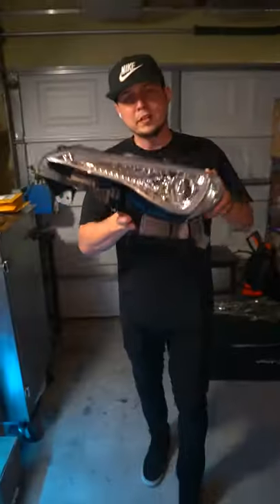Opening up Headlights in an Oven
The bet way to open up headlights is with a huge oven.

I got a great deal on this Smoker which works perfect for headlights!

If you enjoyed this, here's a ton of quick videos you'll enjoy!